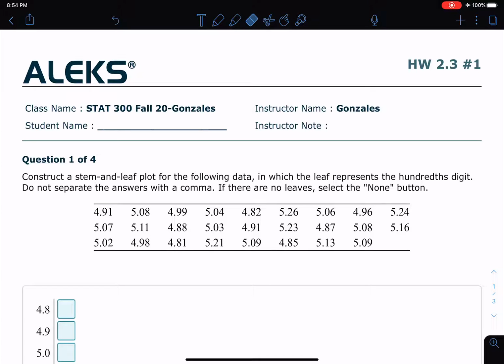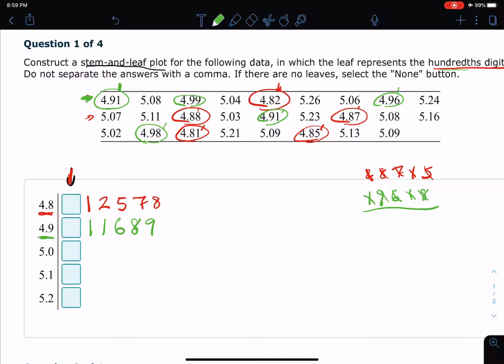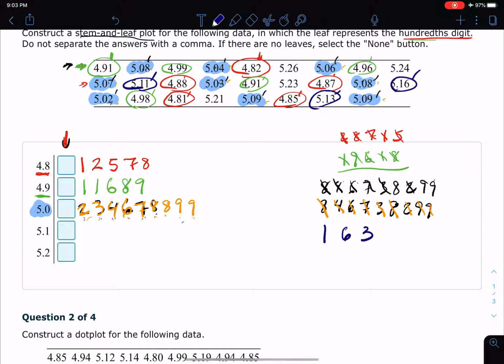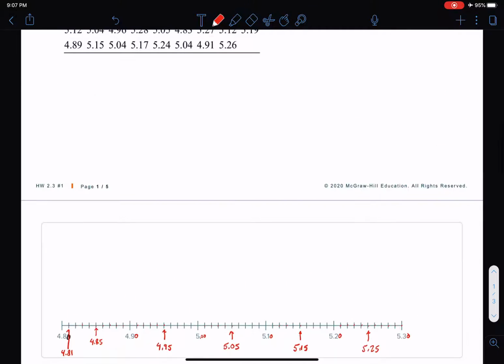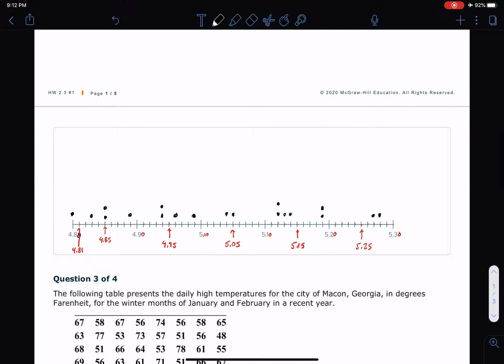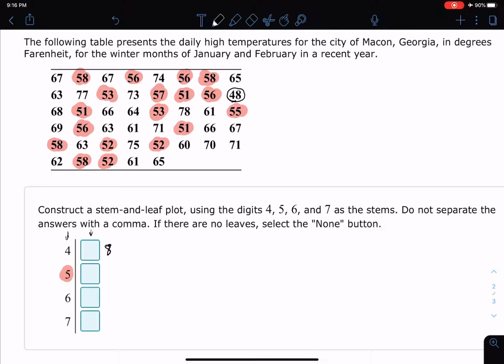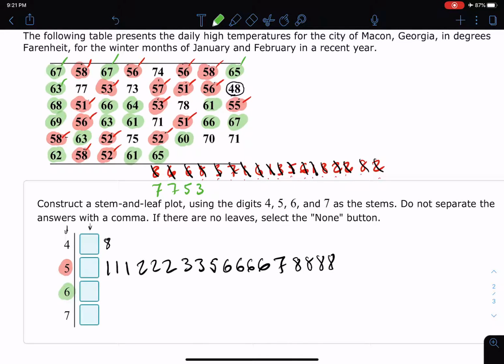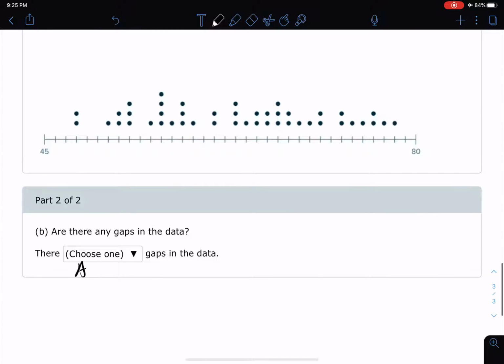Stat 300 HW 2.3